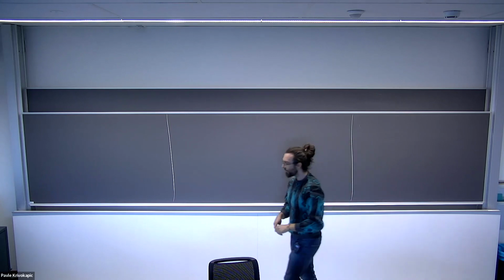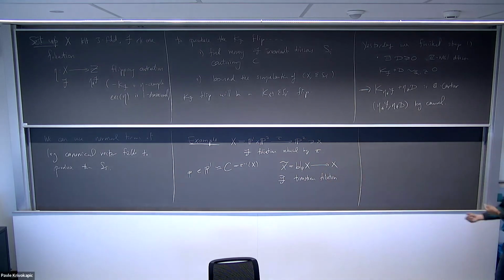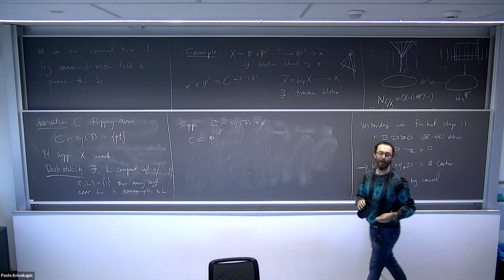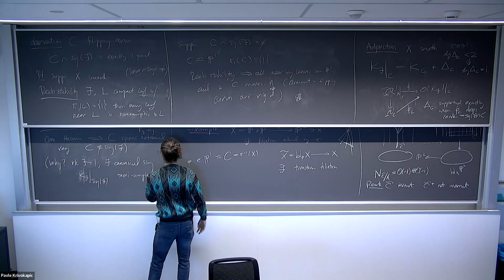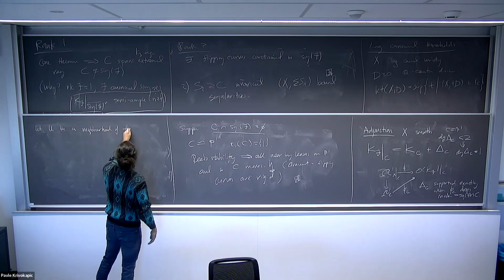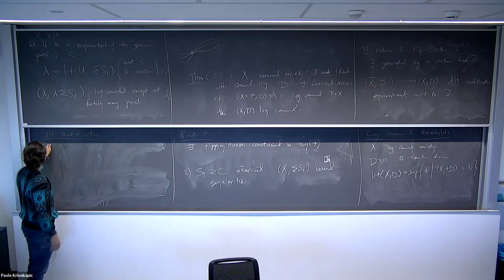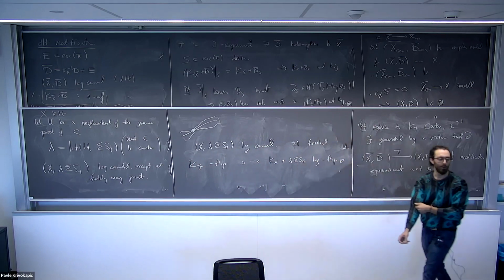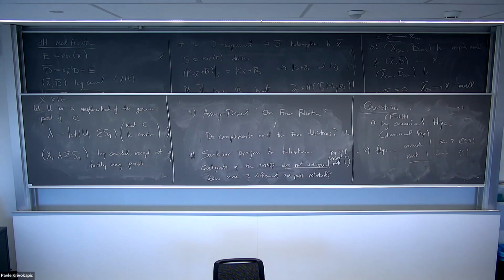Calum Spicer, Minimal Model Program for foliations (part 4)